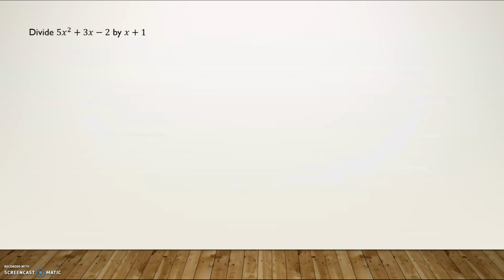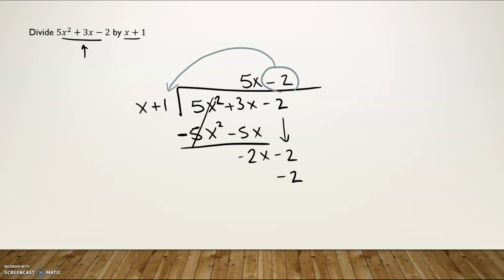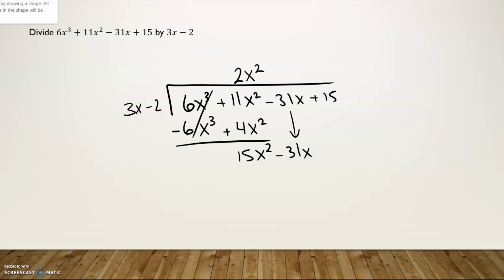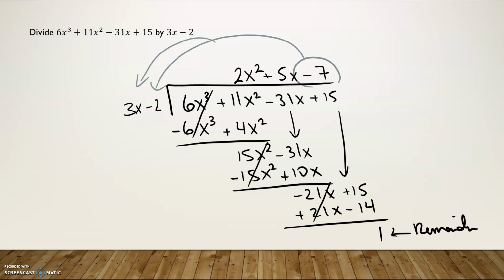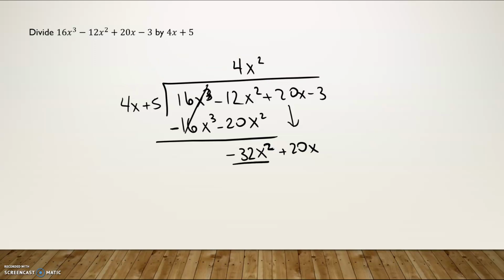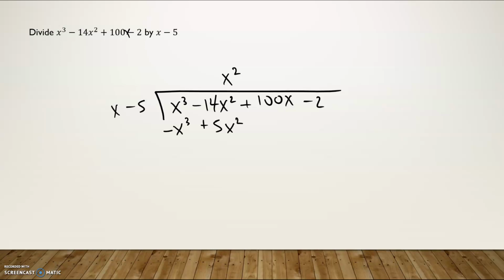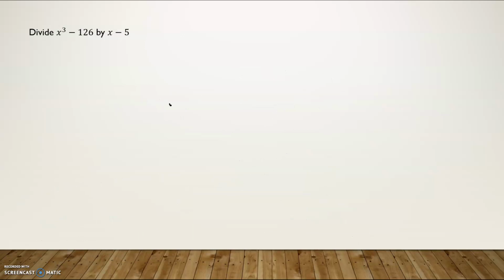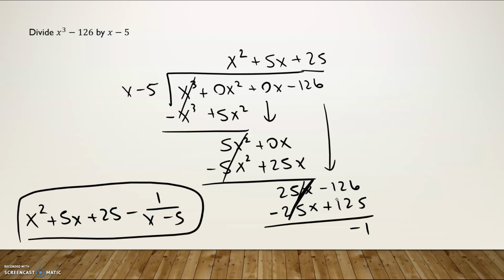Section 5.4 Part 1